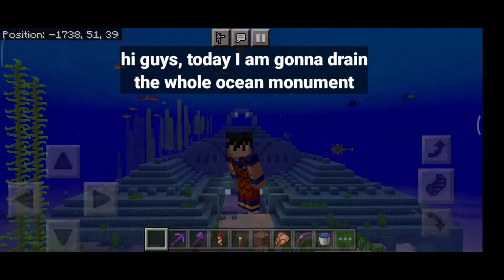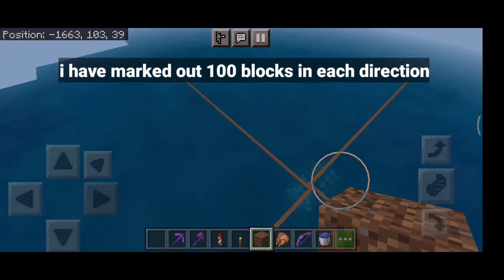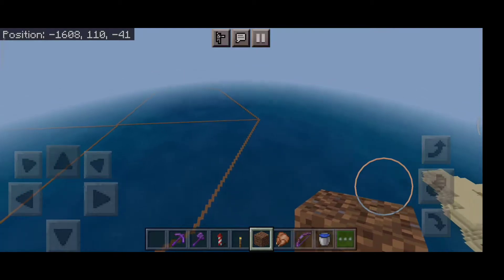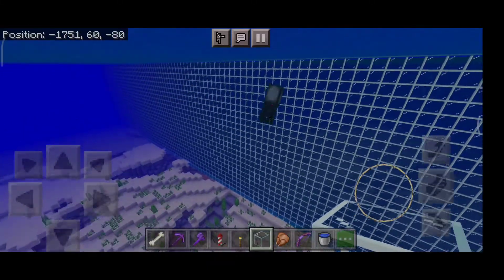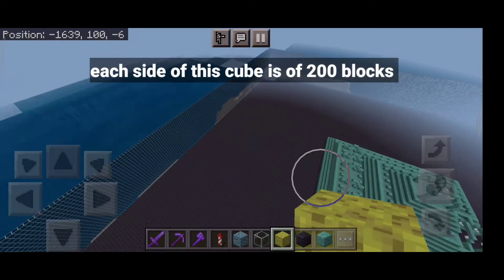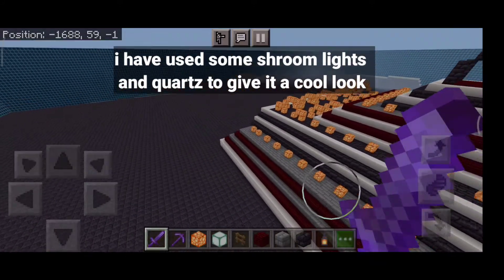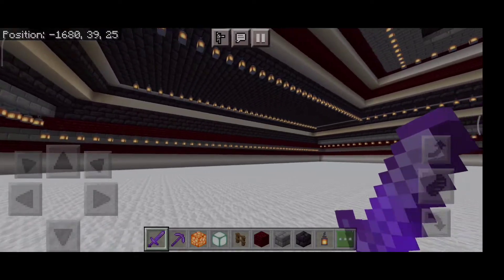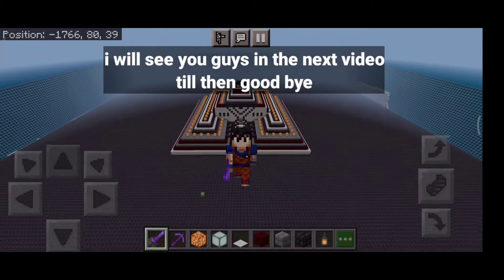Draining and modifying the ocean monument in Minecraft pocket edition | BEDROCK | in creative mode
Hi guys in this video i have drained and modified the ocean monument

Do share your opinion below in the comment section